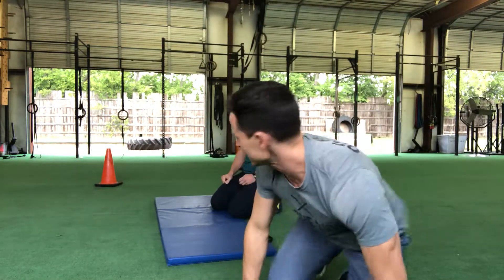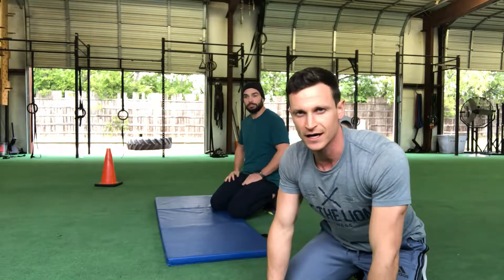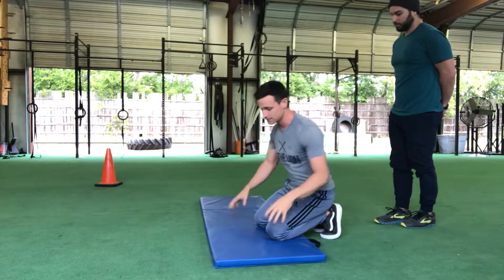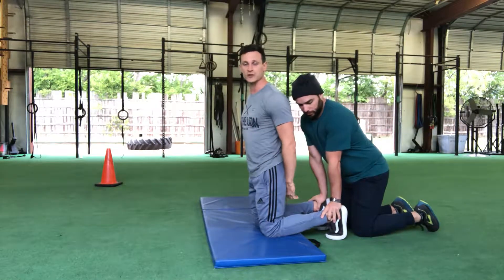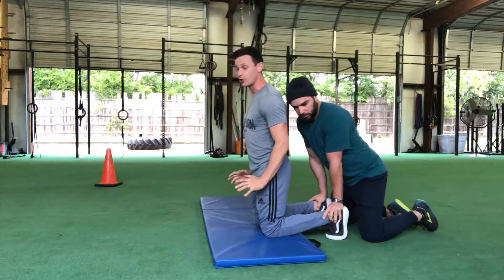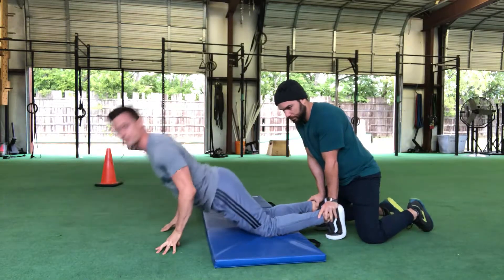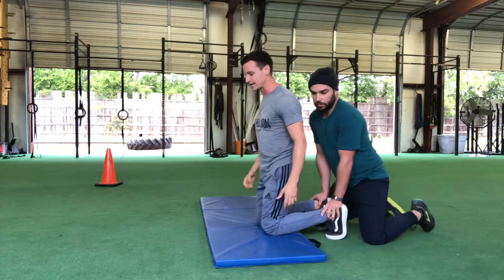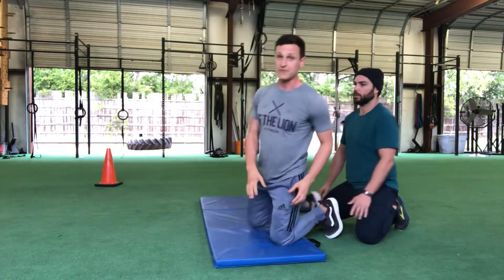How to do Partner Hamstring Curls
Partner hamstring curls, do you do them? They are a great way to train and develop hamstrings and are especially great when you as an accessory exercise.

If you’ve never done them, take your time getting into them. Start with 3 sets x 5 reps and work your up once you condition and strengthen your hamstrings.